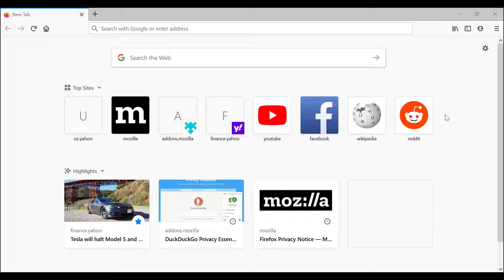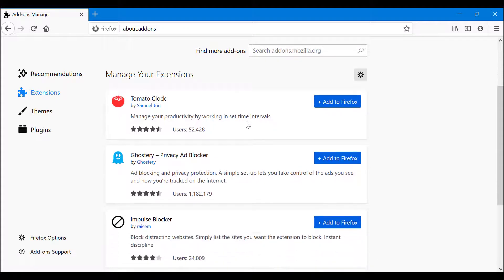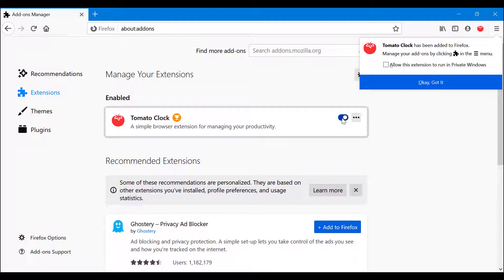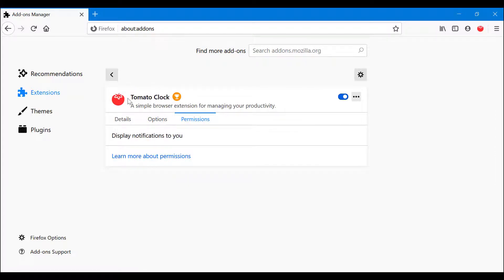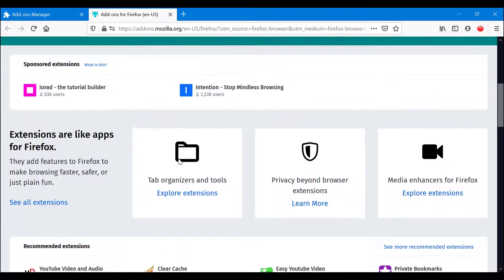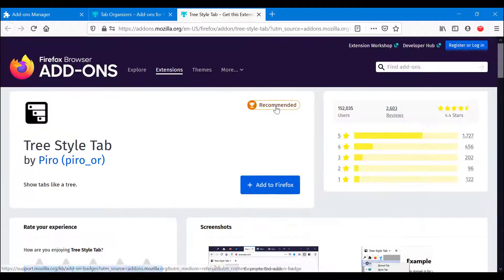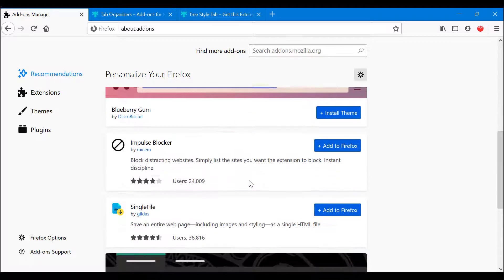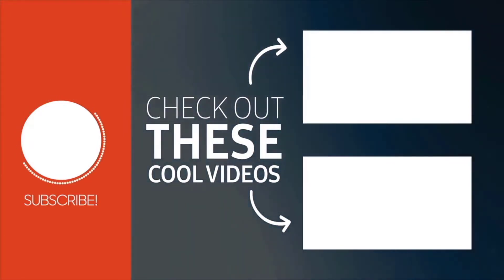How to Install Extensions on Firefox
Extensions and add-ons are pretty great to have installed on firefox but most people don't know how to do that. This video will show you how to install extensions in Firefox.